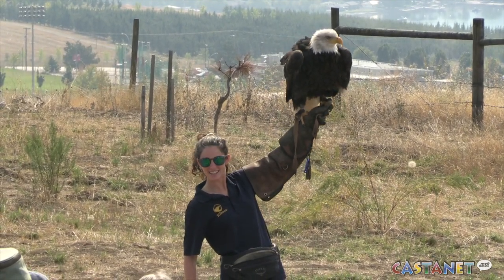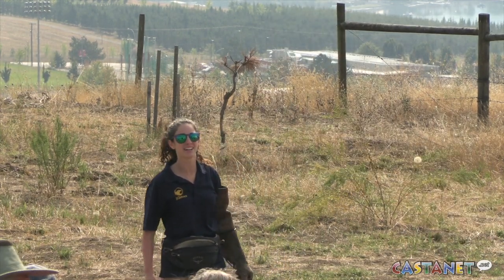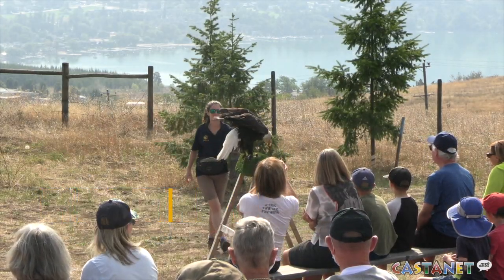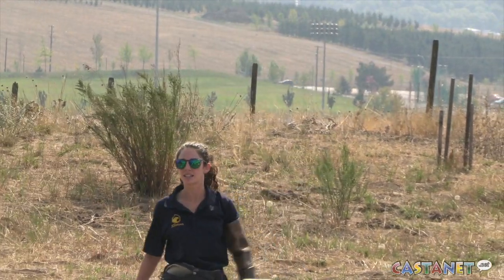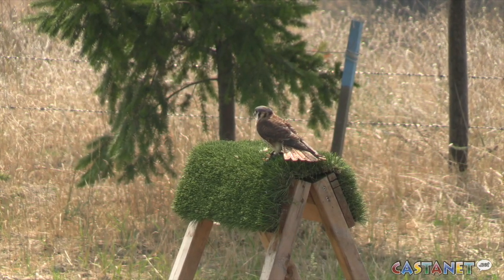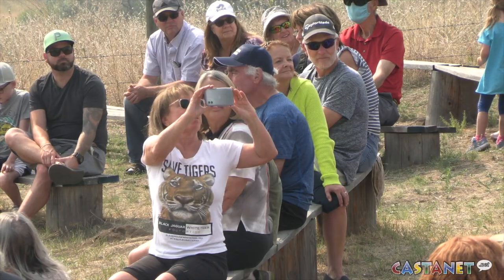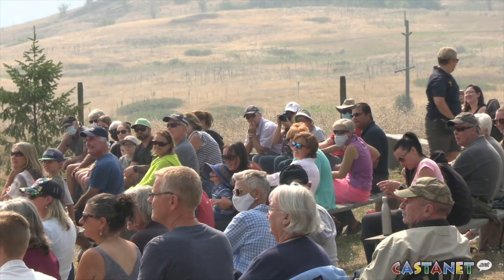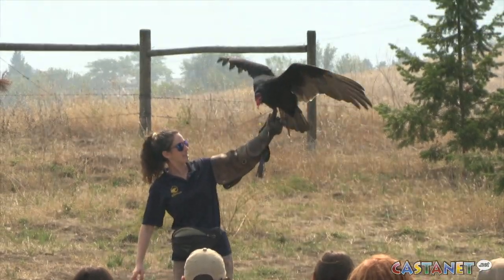Hanging with raptors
The raptors are back at the Allen Brooks Nature Centre in Vernon